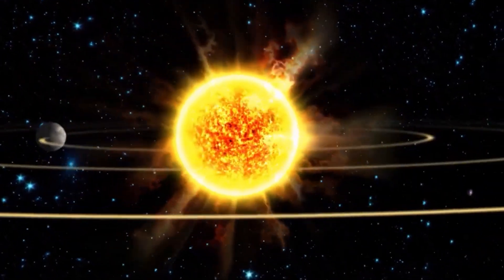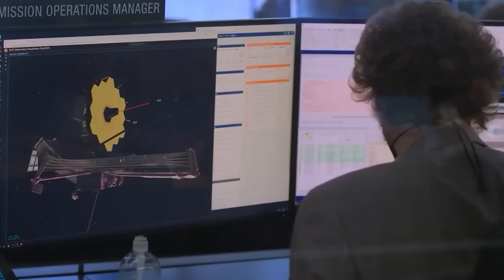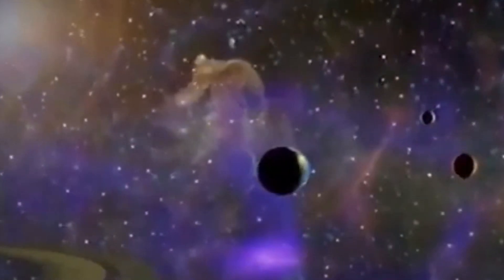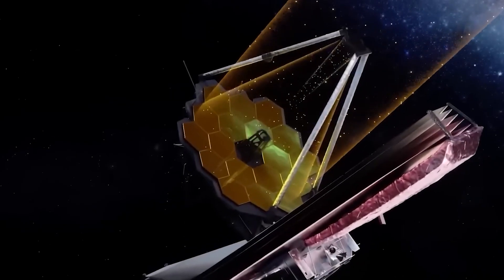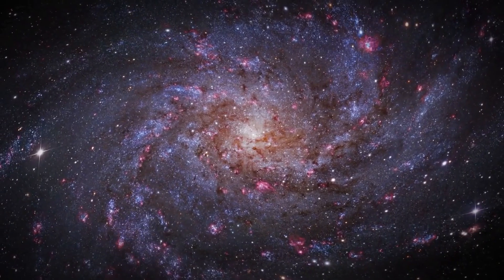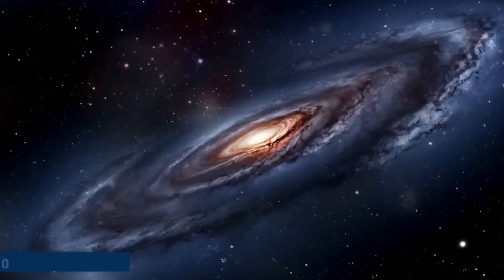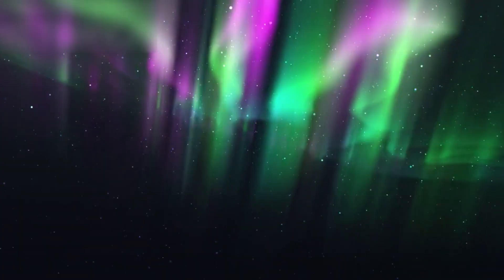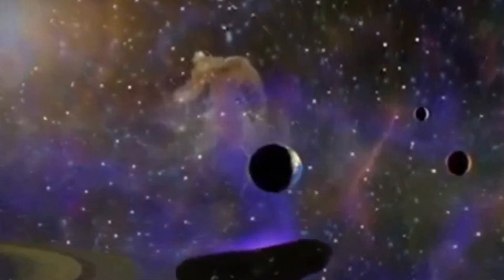James Webb Telescope Just Announced First Ever, Real Image of Oumuamua